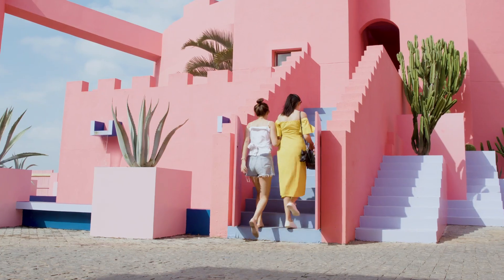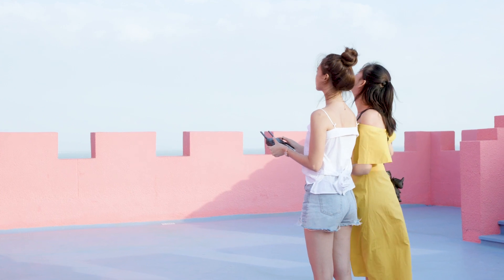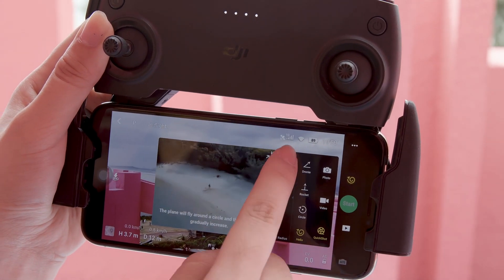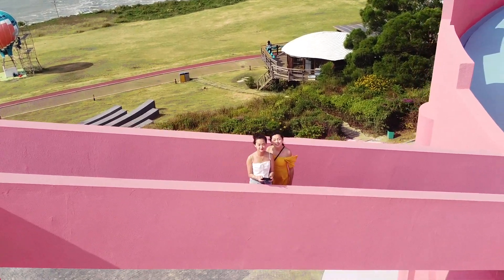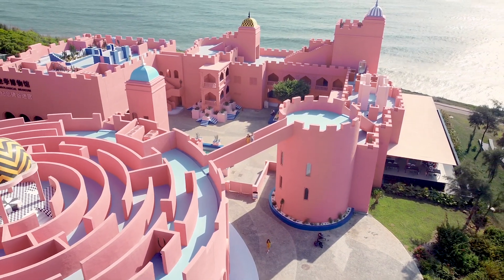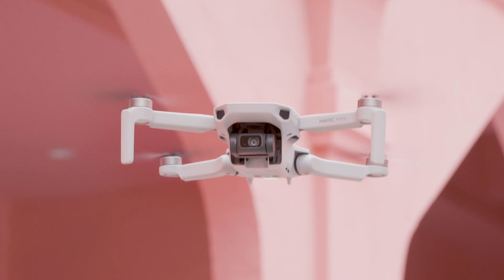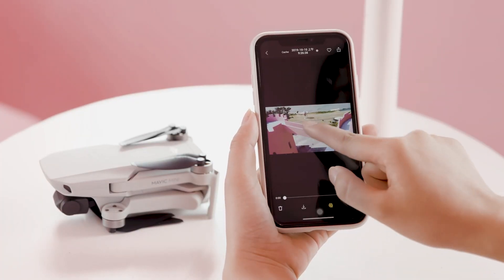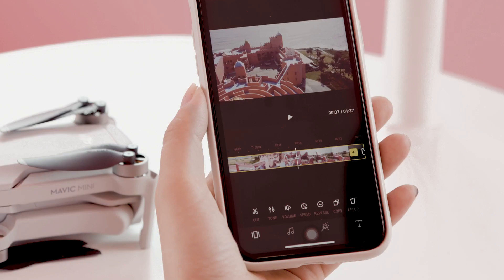Mavic Mini｜クイックショット-へリックス(JP字幕)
「自由を手に、飛び立とう」
コンパクトでパワフルなMavic Miniは、あなたの空のパートナー。
日常の何気ない風景が、クリエイティブな映像に早変わり。
簡単操作のアプリDJI Flyを使って、鳥のように、思いっきり飛んでみよう。

《備考日本語訳》
00:28～
被写体の選択完了後、画面上のシャッターボタンが｢Start｣ボタンに変化します。

01:00～
撮影完了後、機体は自動で撮影開始位置まで戻り、ホバリング状態に移行します。

01:33～
クイックショット機能を使用する前に、機体がPモード(ポジショニング)に設定されており、かつ使用環境がアプリ上で設定されている距離/高度条件を満たせているか(開けた広い、障害物や遮蔽物のない環境下での使用を推奨)を確認してください。また、初めて本機能を使用する場合は、先に短距離でのテストを行い機体の挙動を確認した上で、実際に撮影を開始するようにしてください。